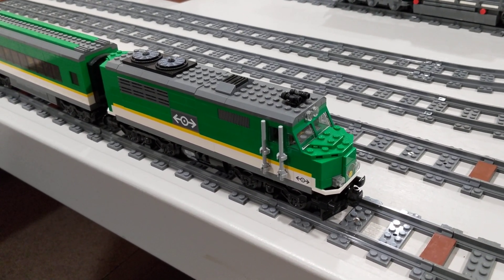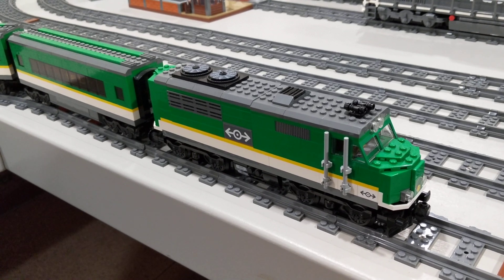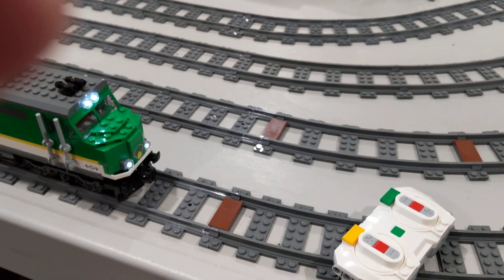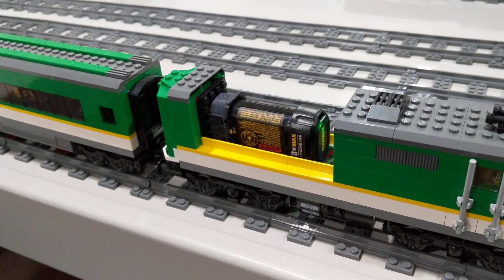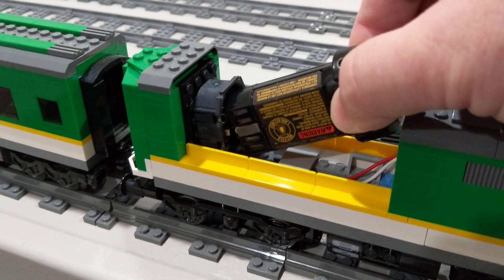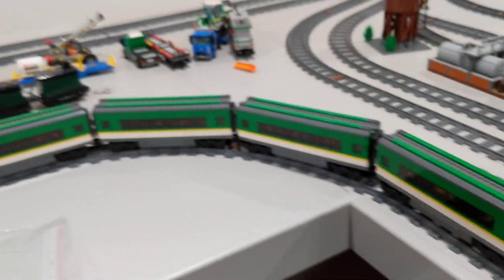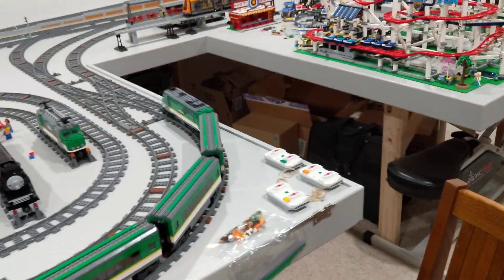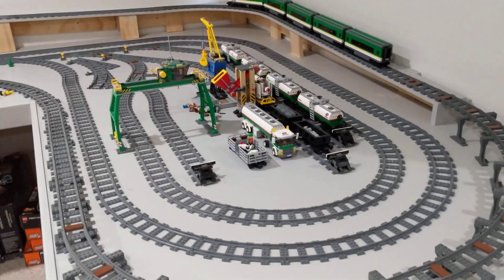Lego F40PH Passenger Train MOC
This is a creation built using many parts from the Lego 60198 Freight Train set including the Bluetooth Hub. The hub battery connection has been modified to connect to a DeWalt 8V power tool battery which allows for easy battery changes and charging, no dis-assembly of the Hub is required. It has two train motors for excellent pulling power. The coaches are built in a style like the coaches from set 60197 but are built on 6x28 train bases so are each 4 studs longer than the coaches from the 60197 set.